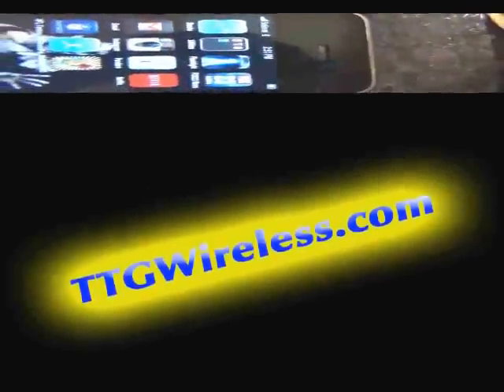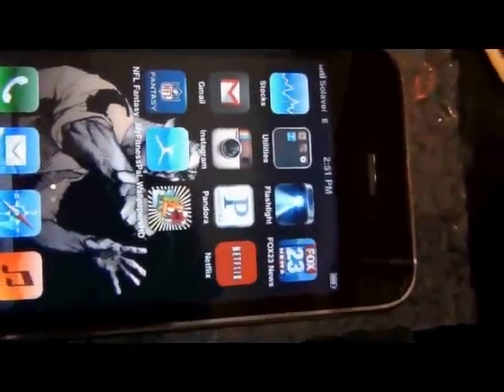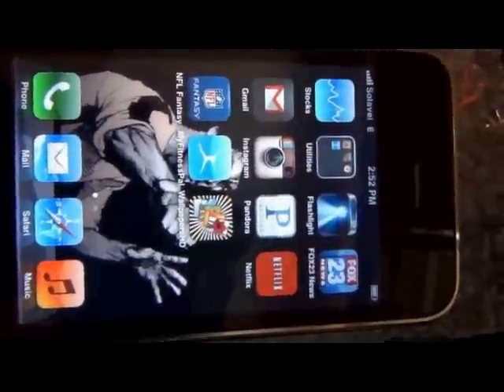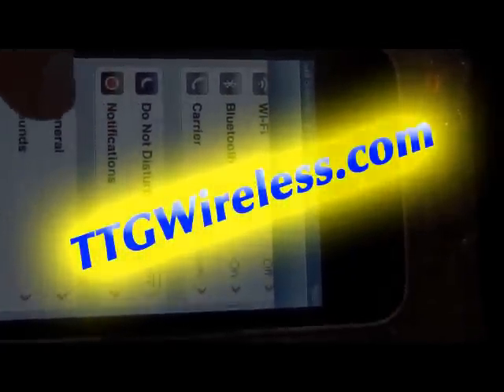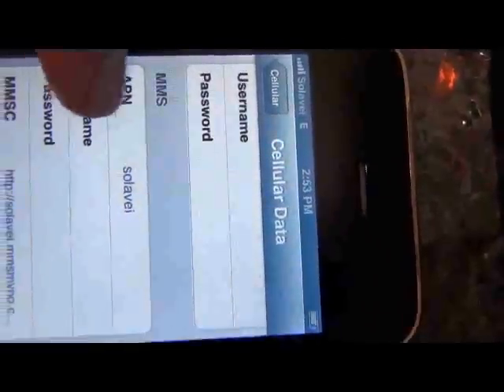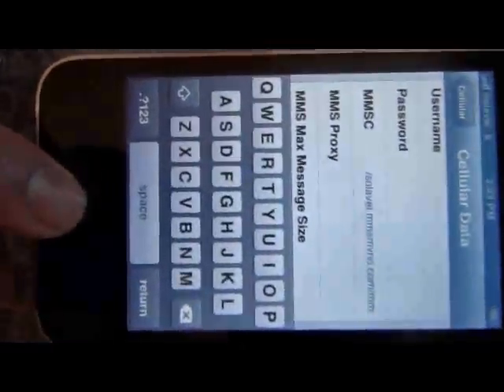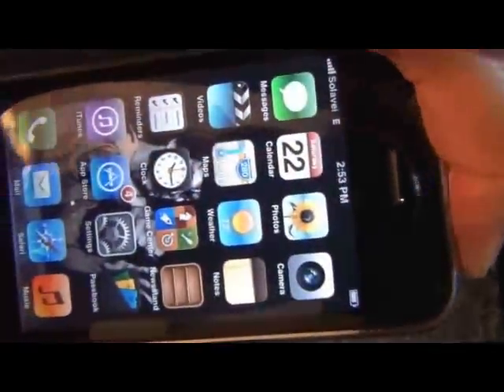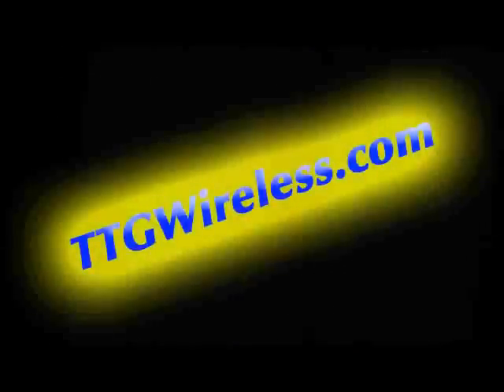How to set up your Iphone for Solavei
Hello this is a video i put together from a requested from one of our viewers. The setup is a little different between the Iphone 3GS and 4.

IPhone unlocks available for $50